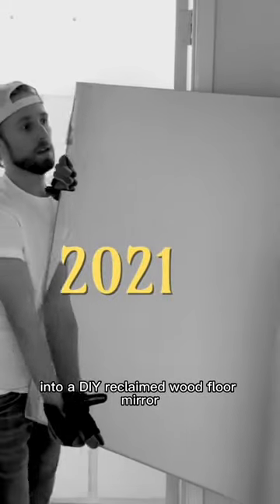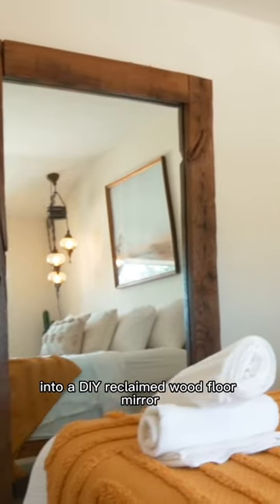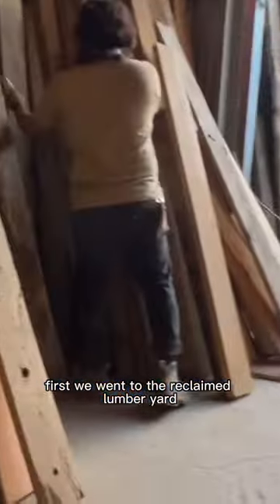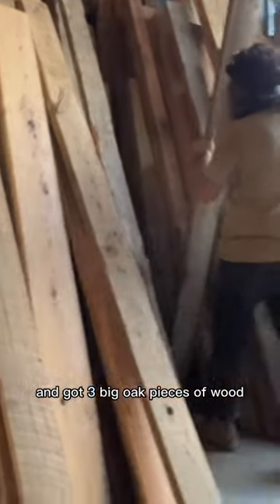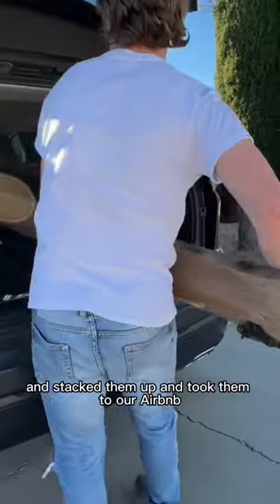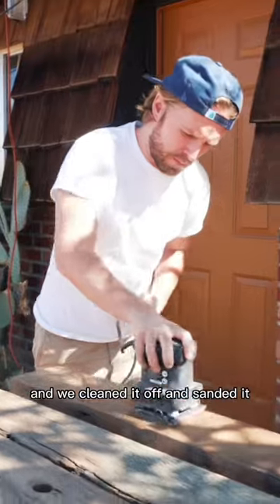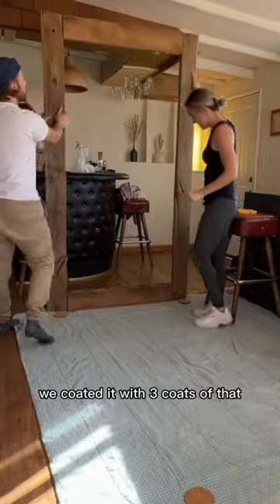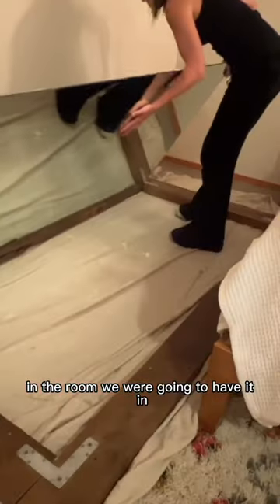Upcycling a Bathroom Mirror Into a Floor Mirror With Reclaimed Wood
Upcycling an old bathroom mirror into a floor mirror with reclaimed wood.

We are sharing the entire process of our DIY floor mirror that was in our most recent Airbnb vlog, which you can watch

Shop Our Home:
Our Home Decor, Kitchen, and Bedroom Essentials, and MORE